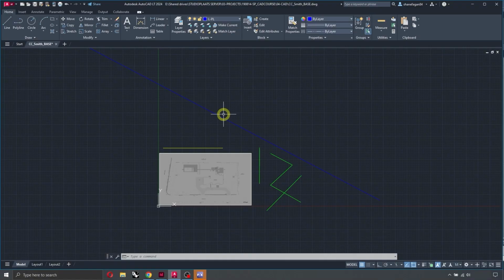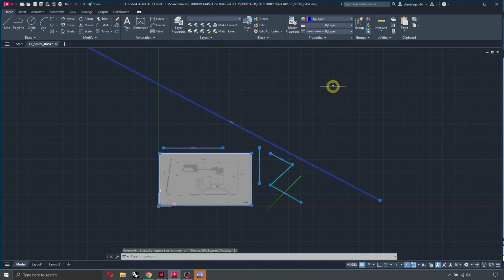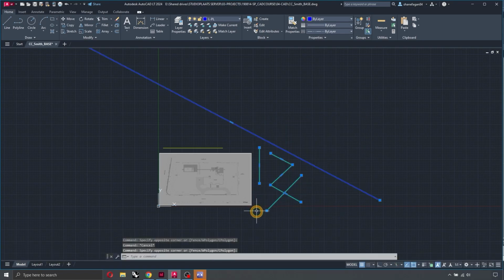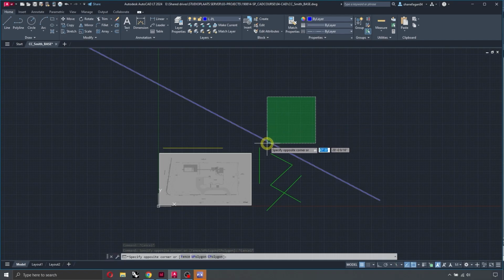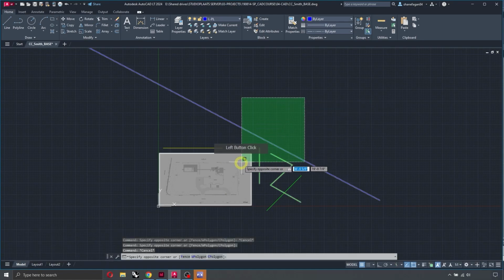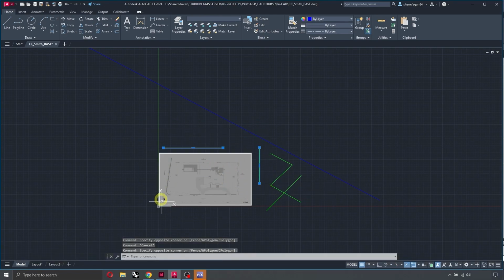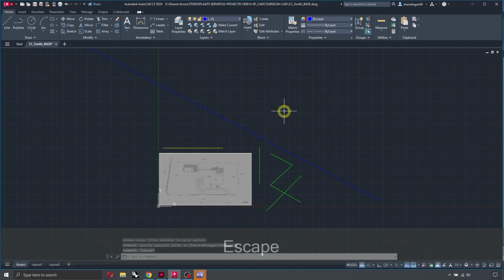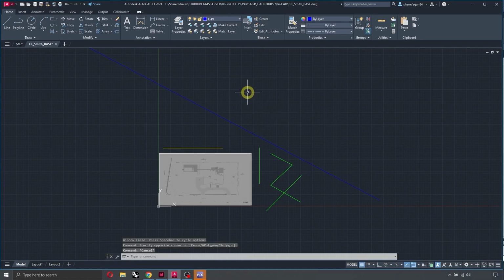CADCommand Snippet - How to Select Objects in AutoCAD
In this video we discuss the various ways to just the right and left selection boxes with your mouse, as well as the right and left lasso tools. These two methods are much easier than individually selecting objects.